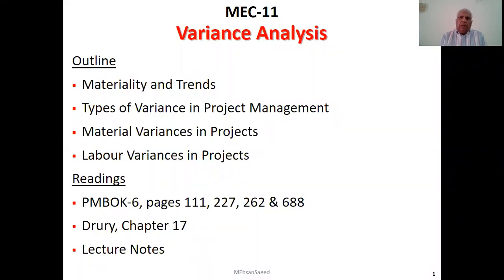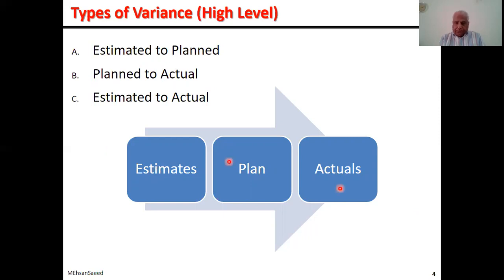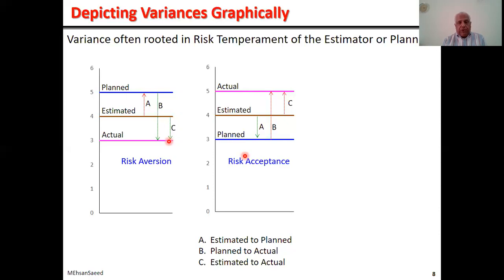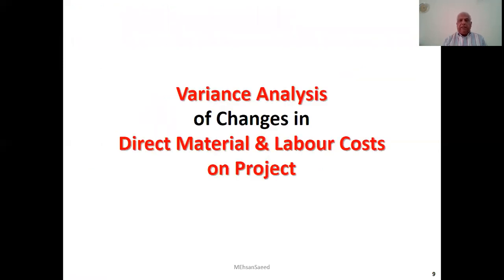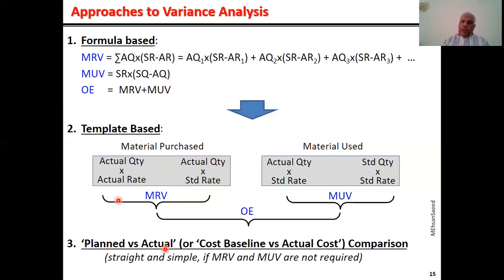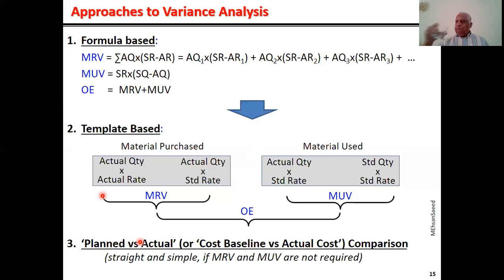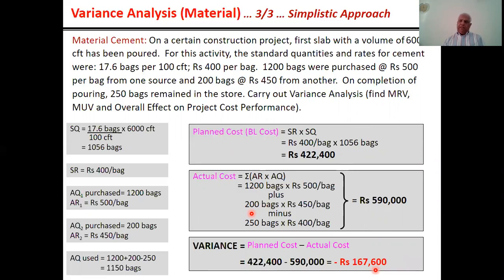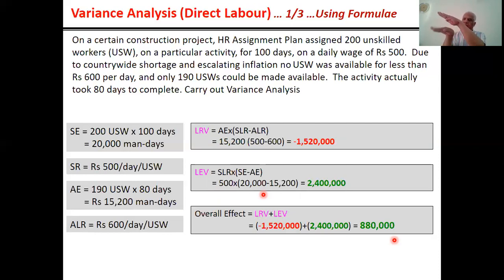MEC-21 VARIANCE ANALYSIS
Educational Video for students of Project Management